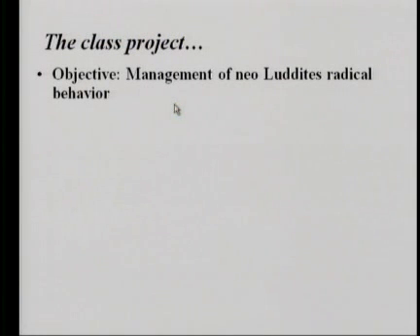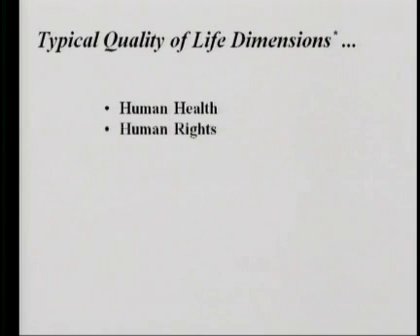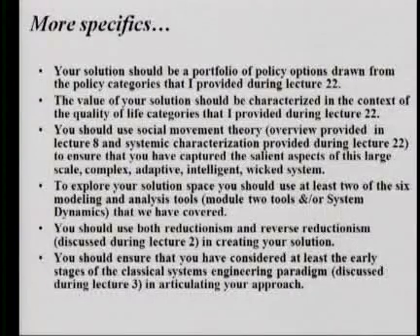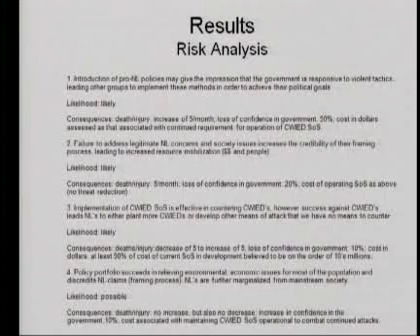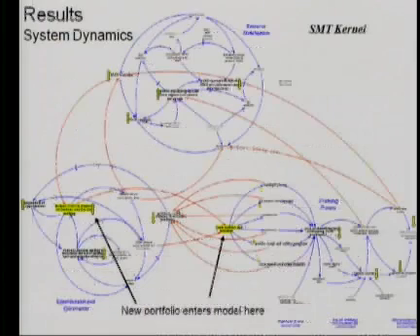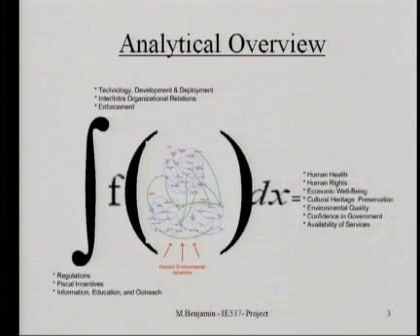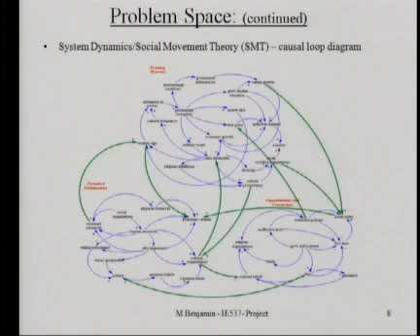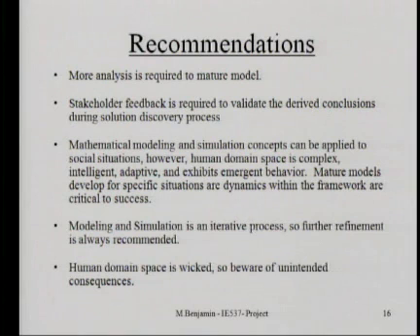ie537 sp08 class proj